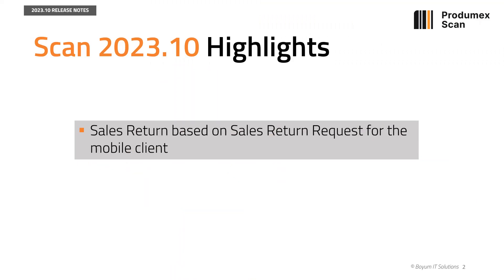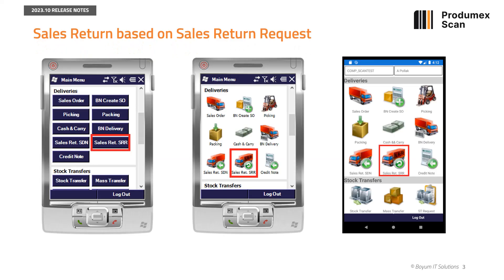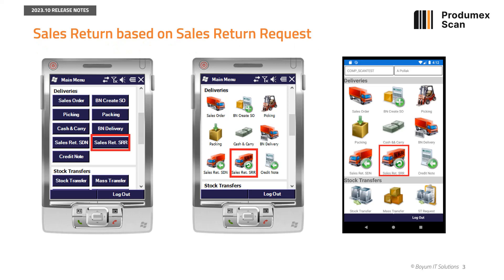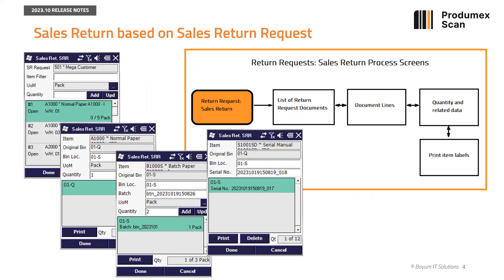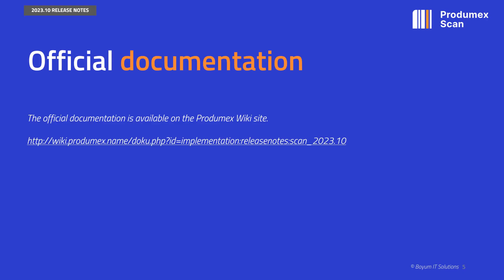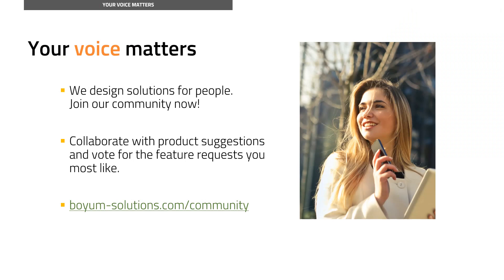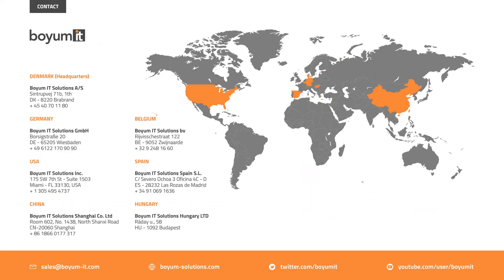What's New in Produmex Scan 2023.10?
In this video we present the new feature of Produmex Scan 2023.10 -  i.e. Sales Return based on Sales Return Request for the mobile client

Need more information?
Interested? Request a free product demo today